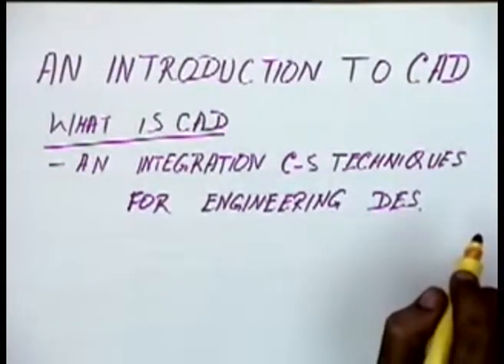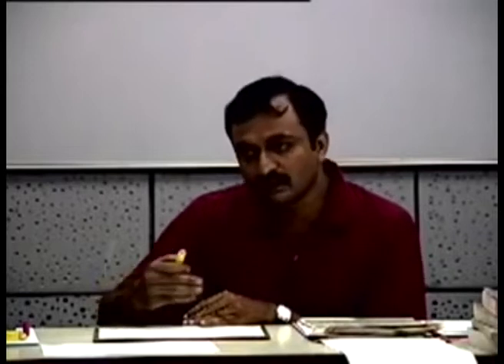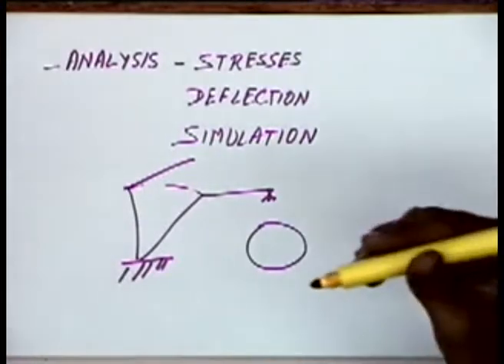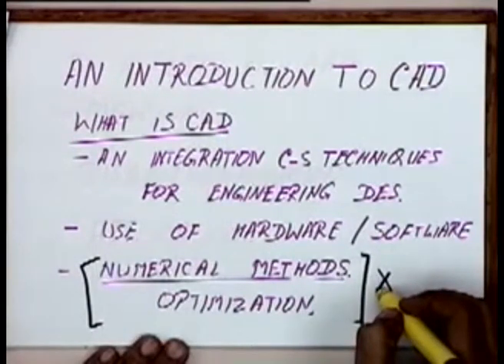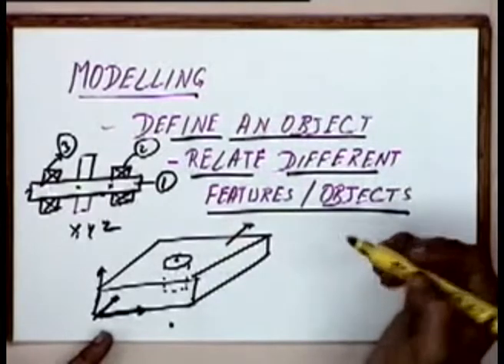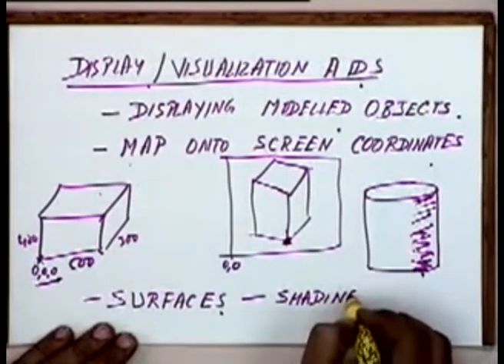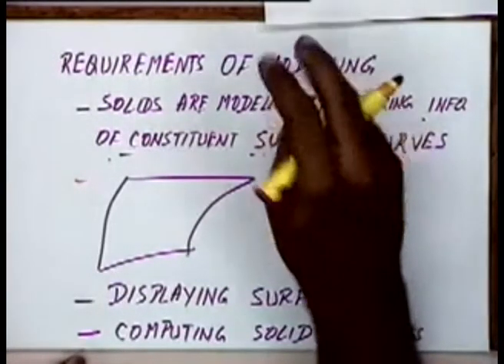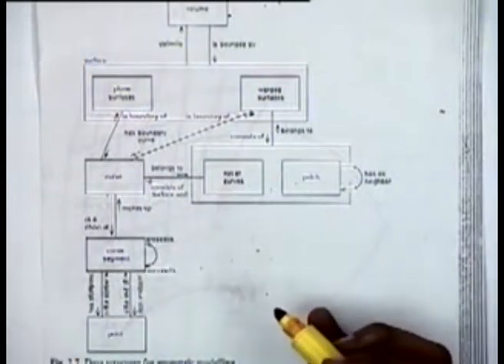An Introduction to CAD